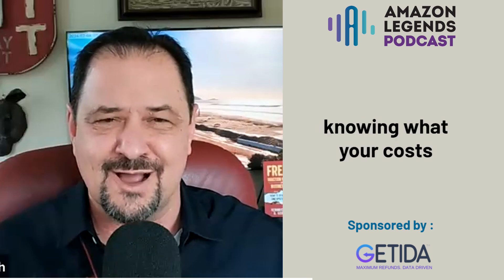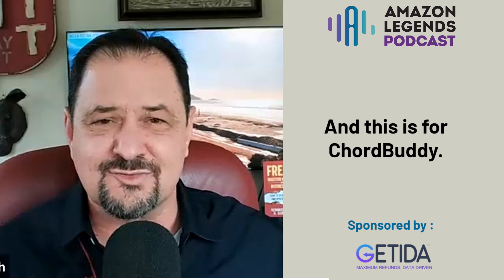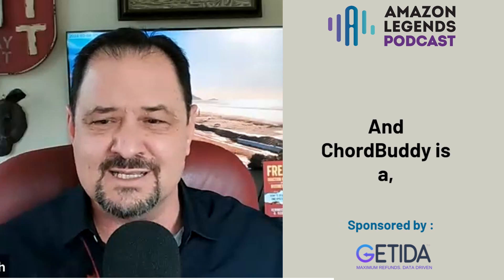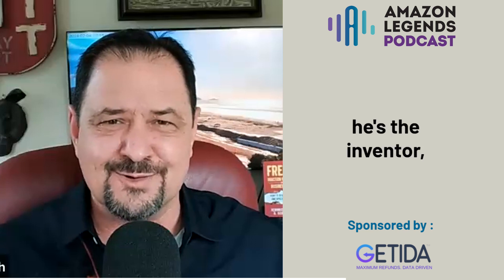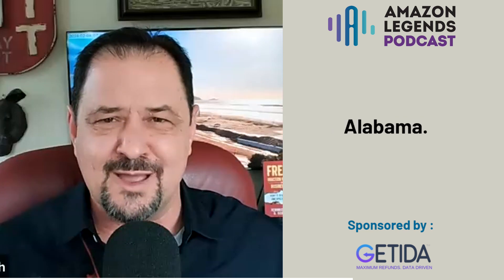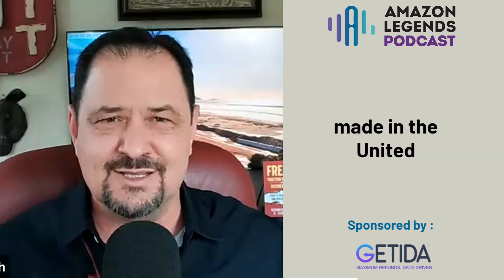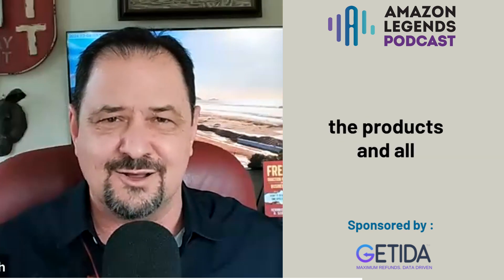Insights from an Amazon Seller: Cash Flow and Paperwork Tips!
Dive into the world of Amazon selling with real-life lessons on cash flow management and paperwork. Discover how to avoid common pitfalls and maximize your online sales success. Tune in to the full episode of the Amazon Legends Podcast for valuable insights!